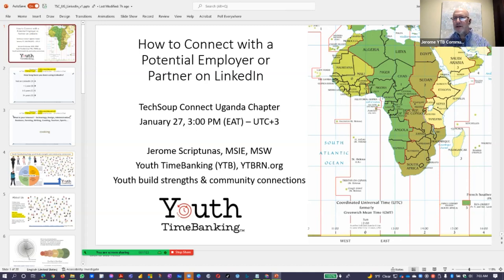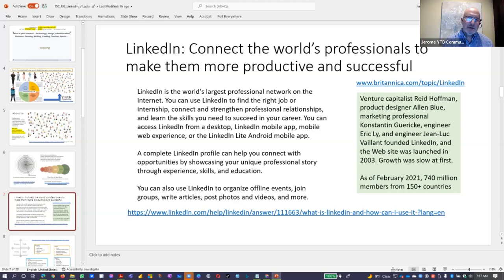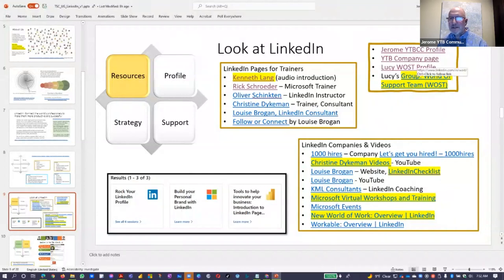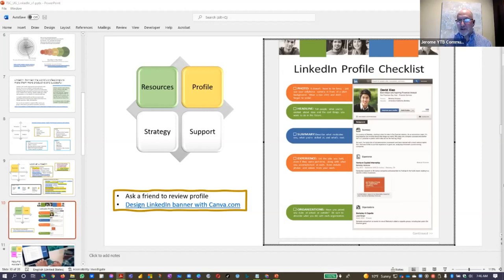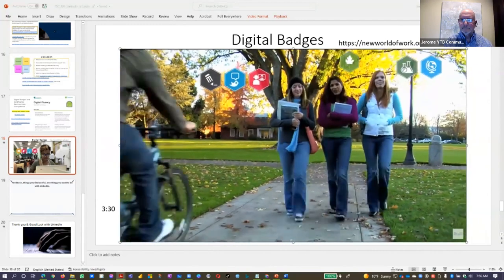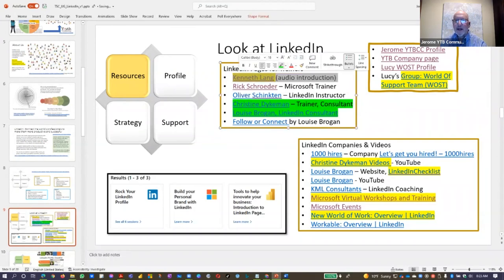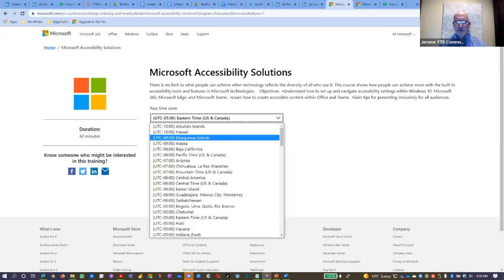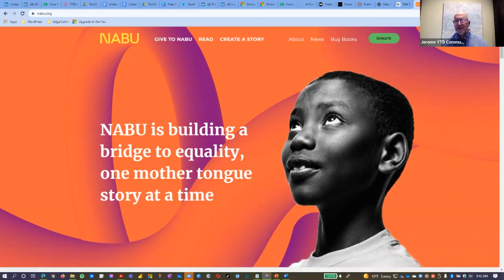TechSoup Connect Uganda: How to Connect with a Potential Employer or Partner on LinkedIn?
Hosted by TechSoup Connect Uganda chapter on January 27, 2022.

How can NGO staff use LinkedIn to connect with partners, donors, and employers?

This training will:

-Equip the participants with professional skills in how to make LinkedIn Profile stands out.

-Equip the participants with skills in how to use LinkedIn Recruiter System Connect with Workable.

-Equip the participants with skills in how to build a professional community on LinkedIn

-Equip the participants with skills in how to strategically position themselves on LinkedIn